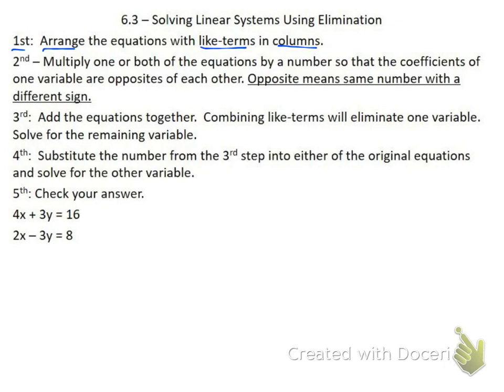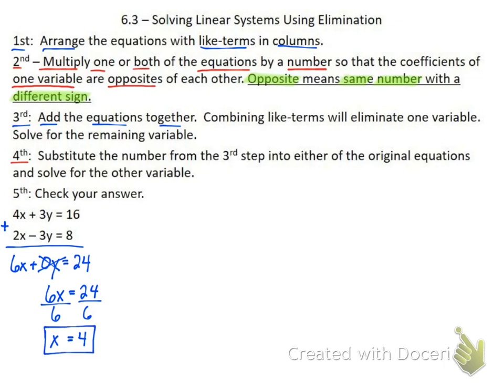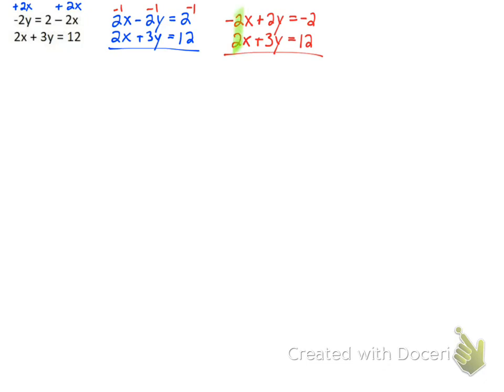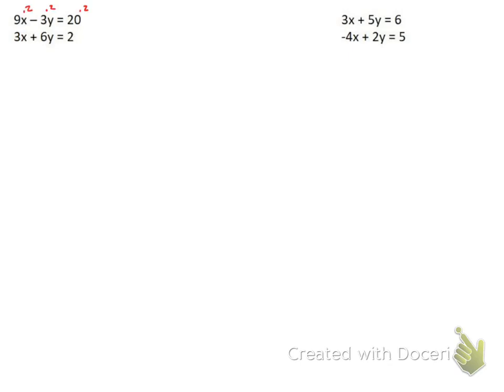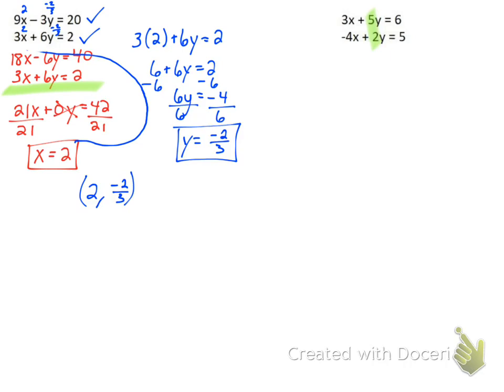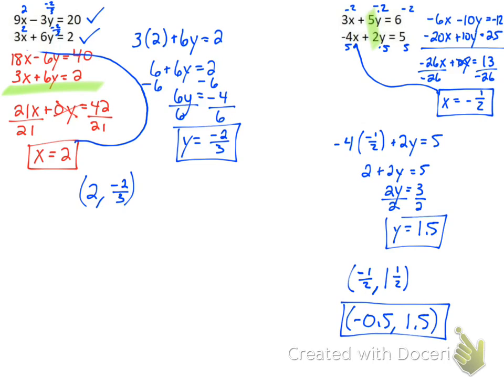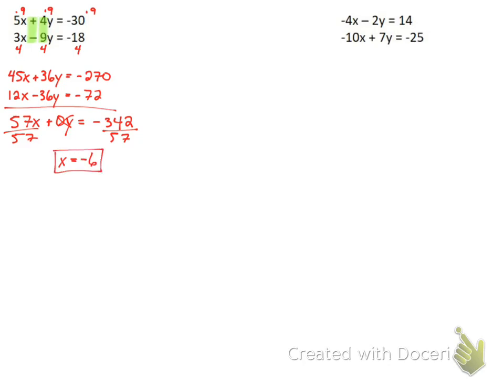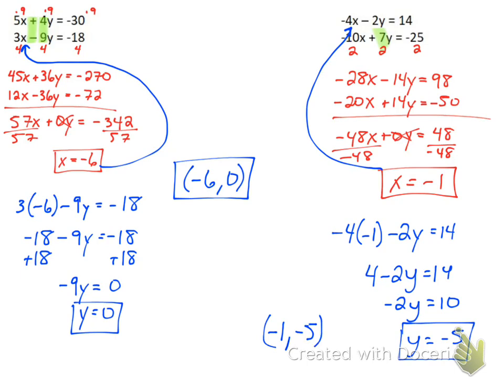Algebra 1 - 6.3